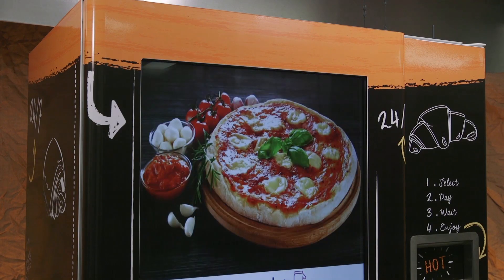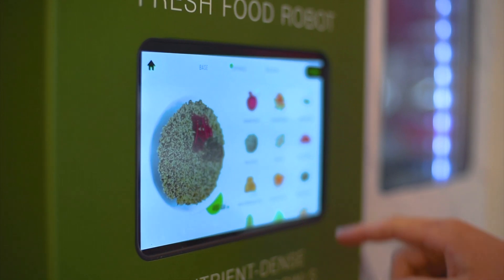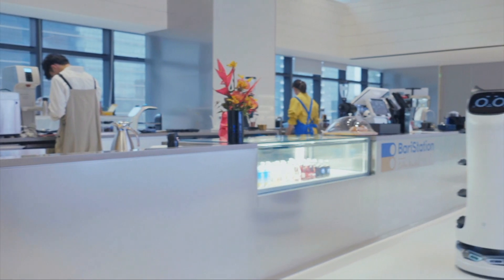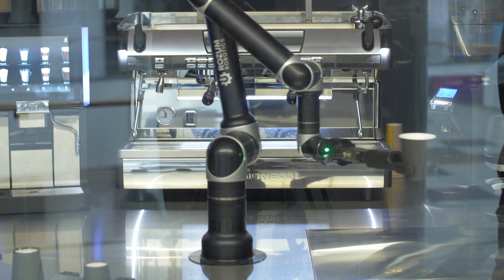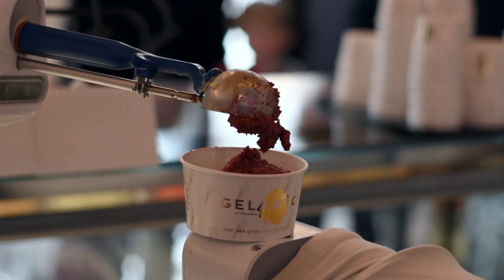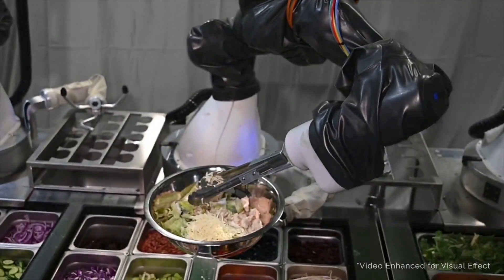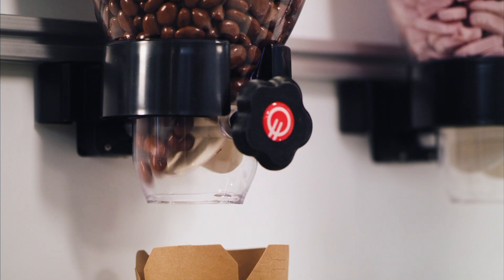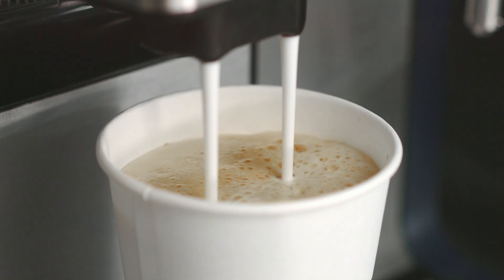The Robots Serving You Food - BBC Click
Is the time right for food-related-robots?